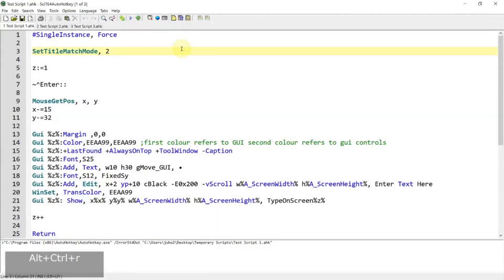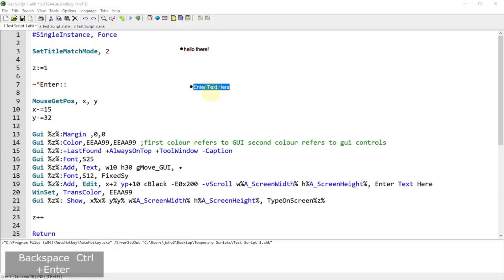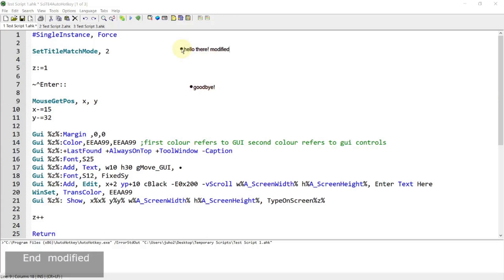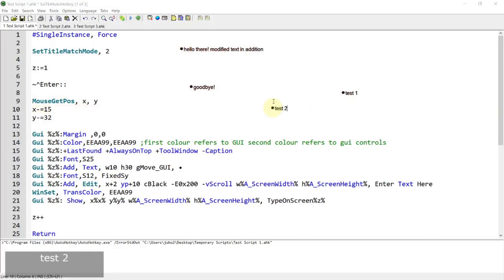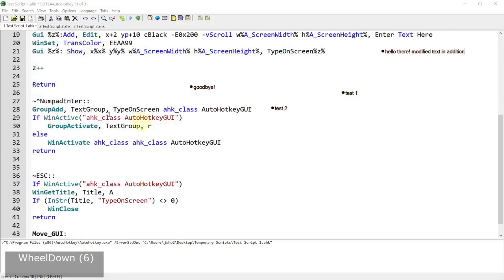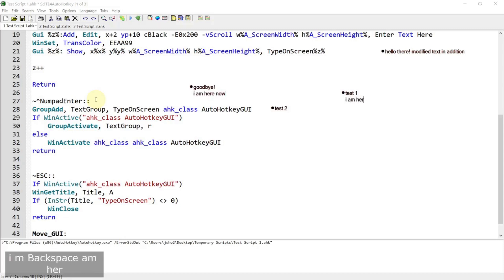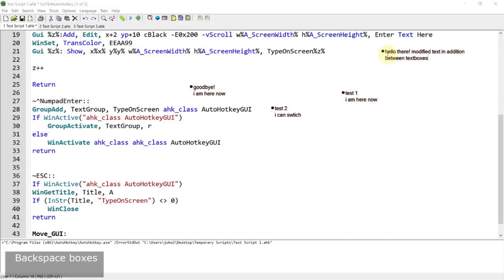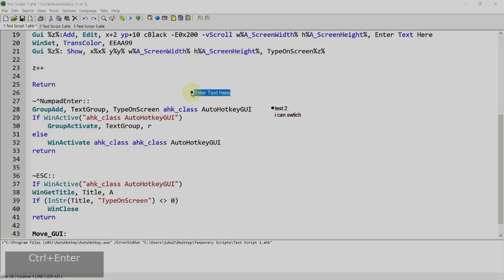[Juho's Random AutoHotkey Stuff #17] Presentation Tool 7 - Create Textbox on Screen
This script allows you to create text boxes on your screen for you to input texts and have them displayed on your screen.